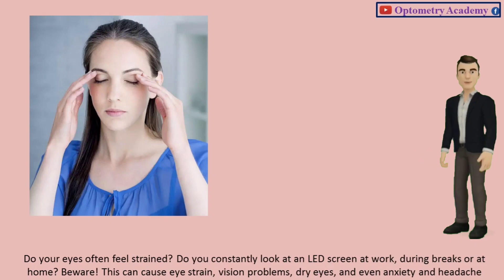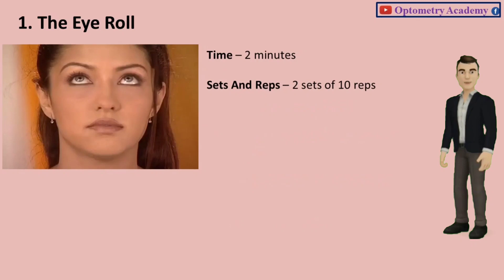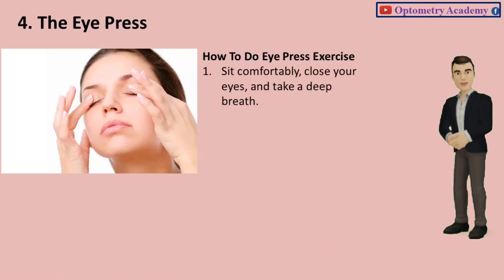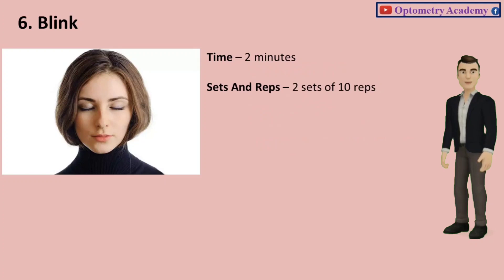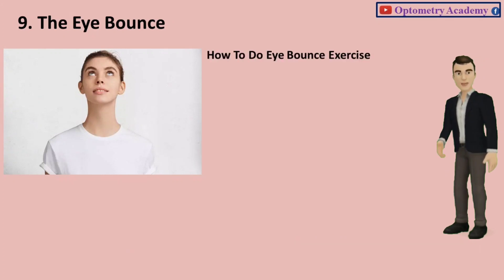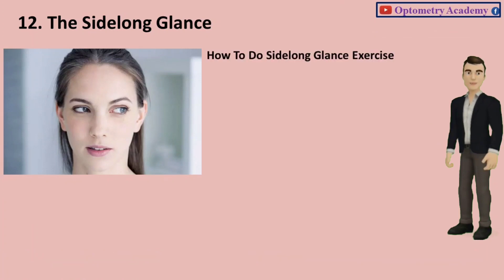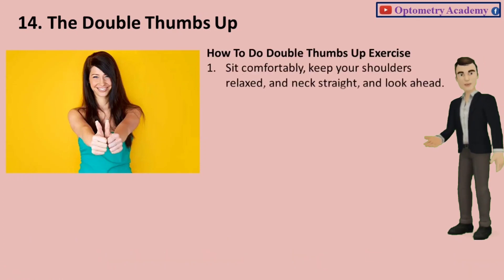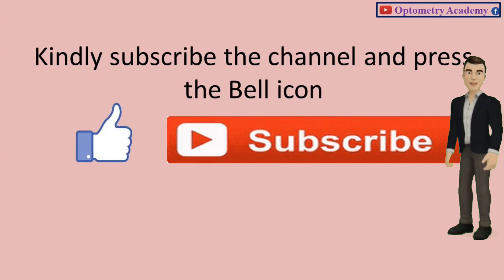15 Eye Exercises to Relax and Strengthen Your Eye Muscles